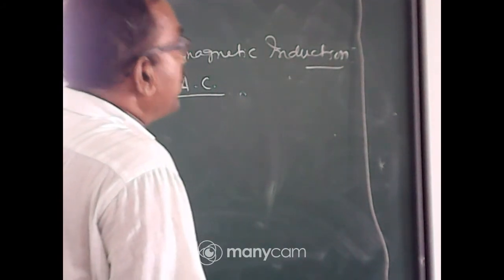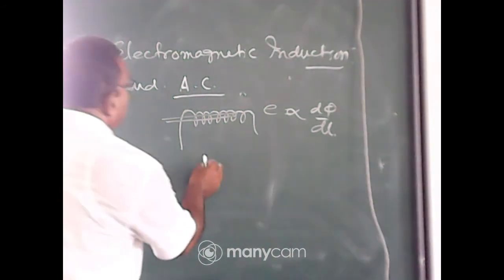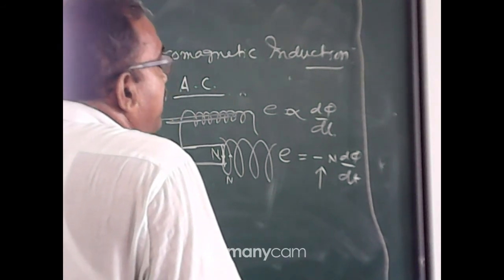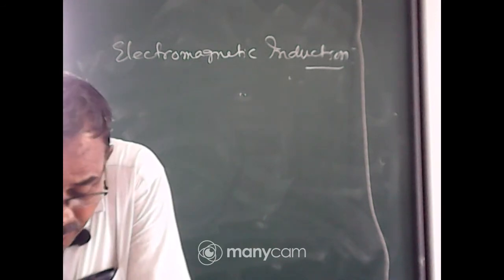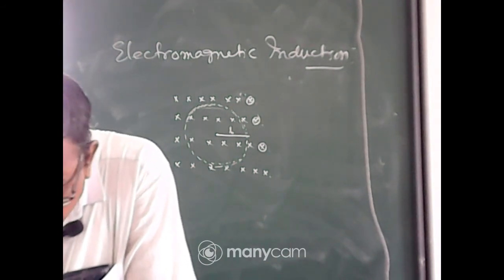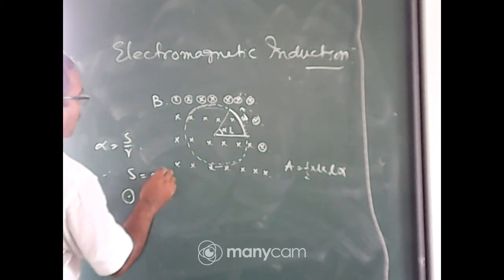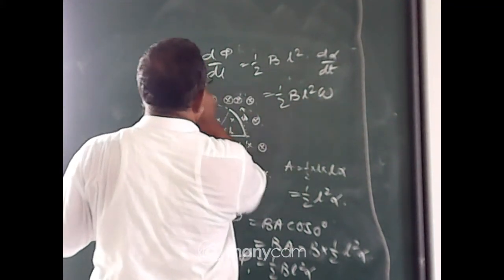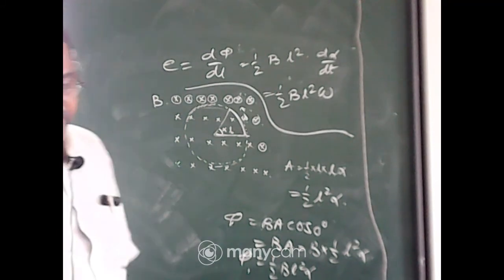CLASS SCIENCE LIVE